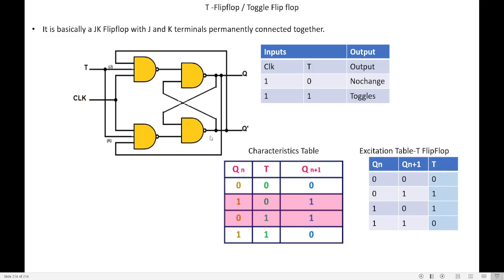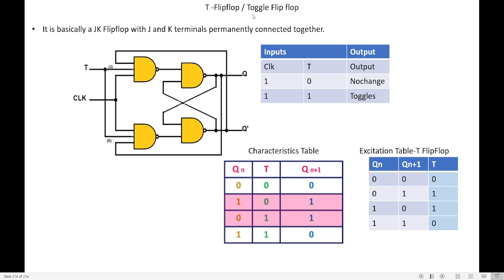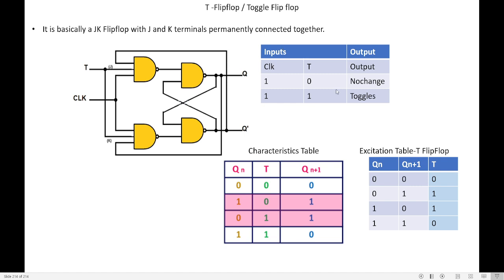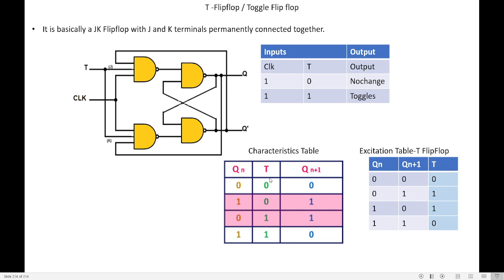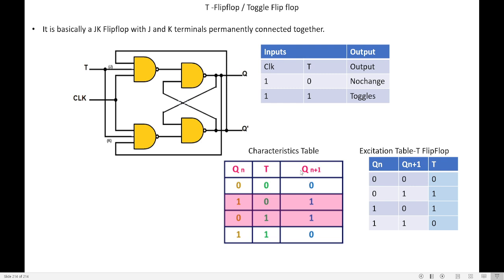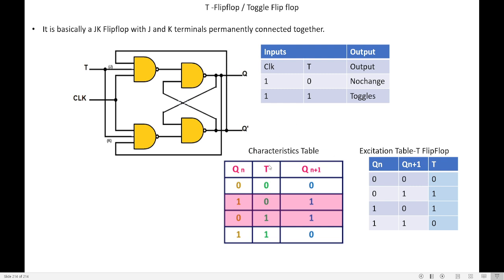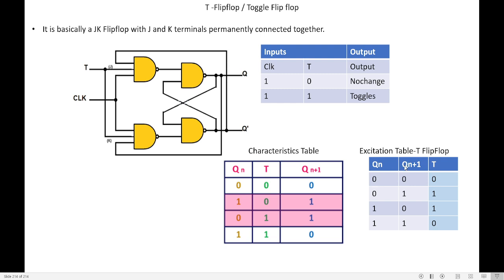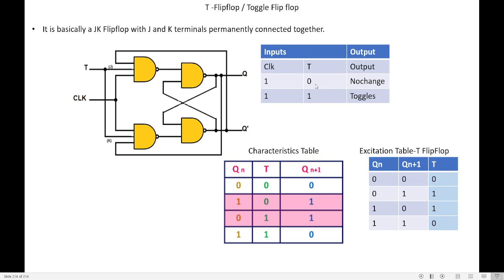Construction and Working of T Flipflop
• Sequential Circuit (Basics, Block Diagram, Classification and Examples) | Clock in Sequential Circuit: Basics, Parameters, Triggering, Types, Representation